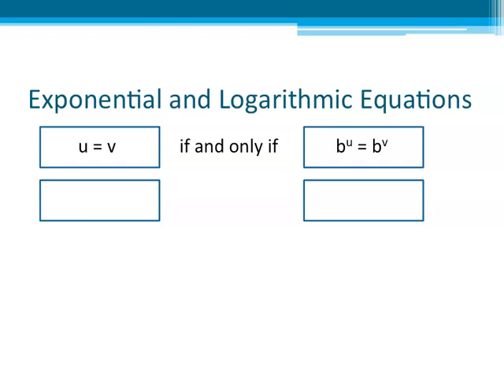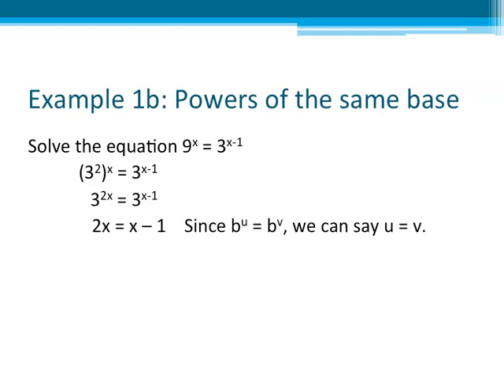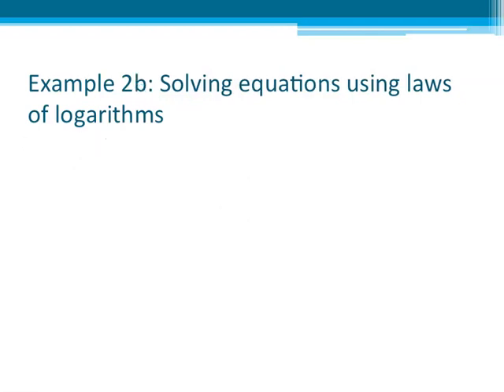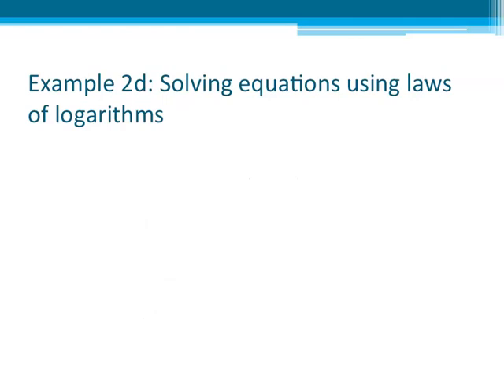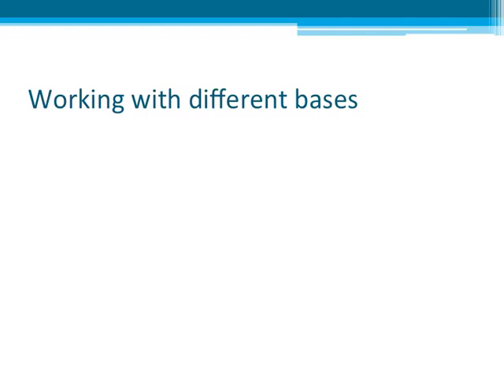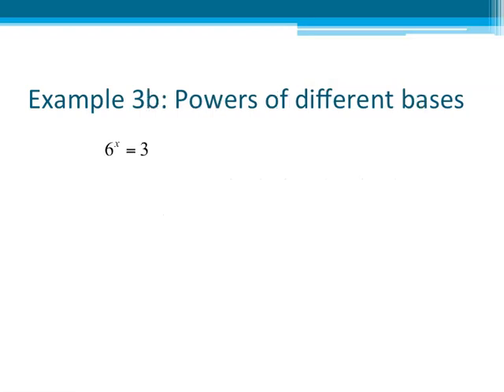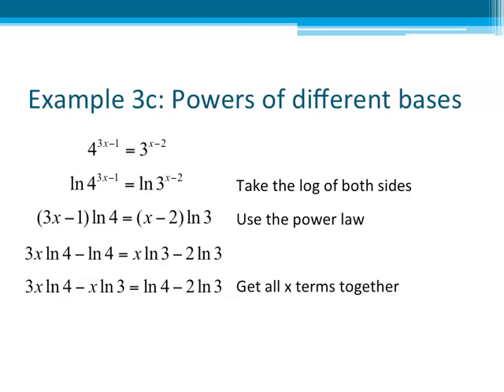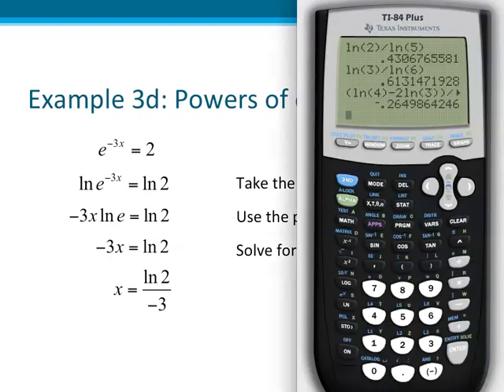5.6 Solving Exponential and Logarithmic Equations Day 1